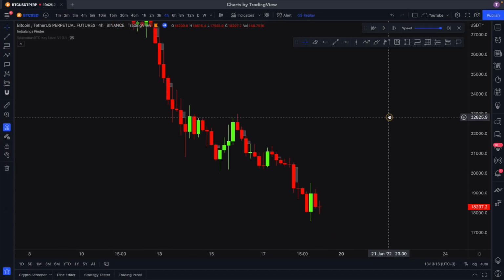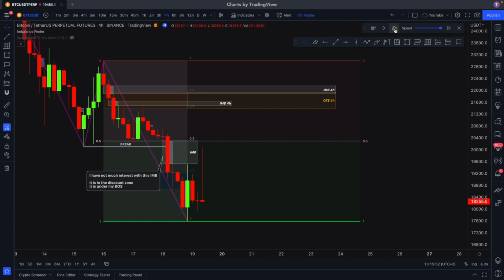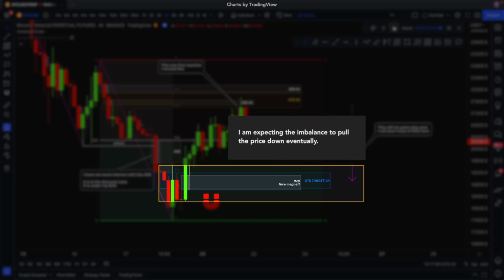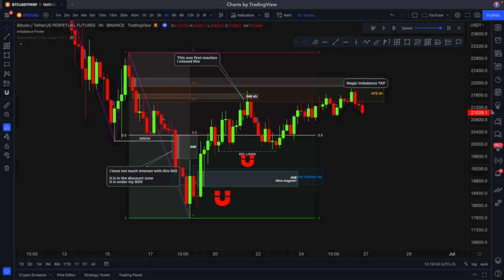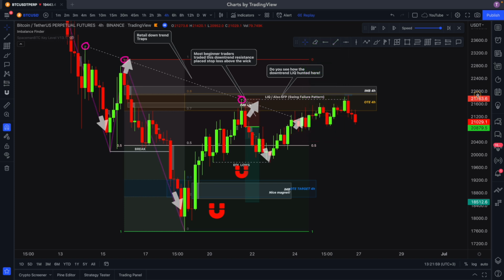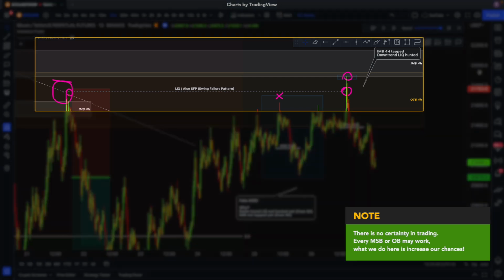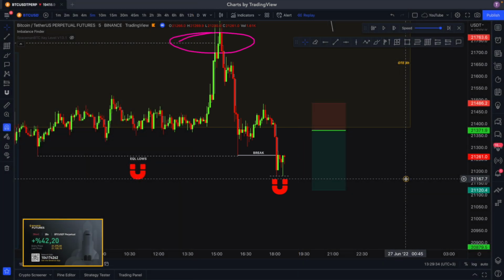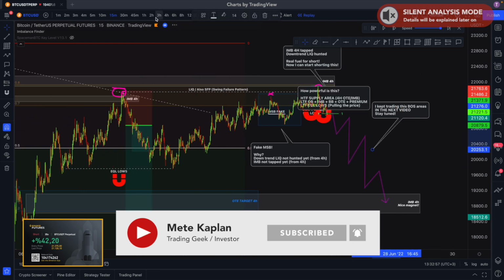MAKE PROFIT! My Day Trading & Scalping Strategy! How I Make Money Online Consistently By Trading!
Today is a great day to make money by trading! Trading could be much easier than you think if you know how to trade! I use price action strategies for cryptocurrencies, forex, commodities, and index futures for years!

Fibonacci is a great trading tool to use!

✅  Chapters:

00:00 Intro
00:30 Free Price Action Course
00:42 Disclaimer
00:55 High Time Frame Analysis (OTE, IMB, PREMIUM & DISCOUNT)
06:20 Liquidity / Stop Loss Hunts (Beginner Traders)
09:04 Liquidity / Stop Loss Hunts (Beginner Price Action Traders)
11:04 TRADE Entry, Stop-Loss, and Target

MONEY MACHINE DAY TRADING! How I Keep Making Money with *THIS* Trading Strategy? Easy Trading Works!